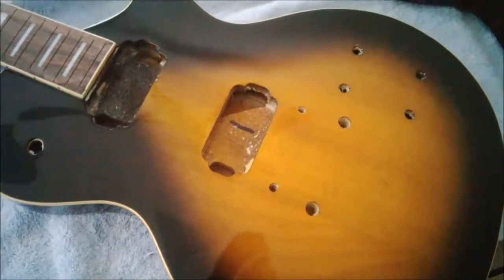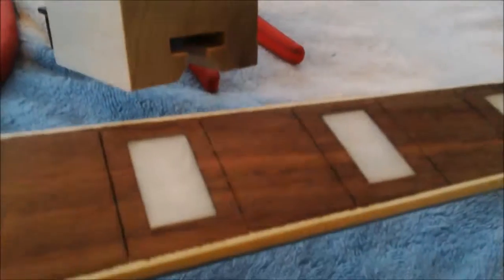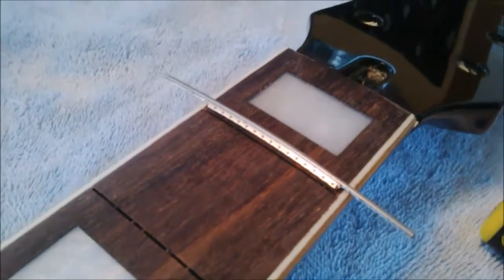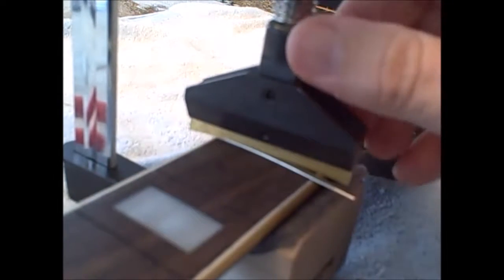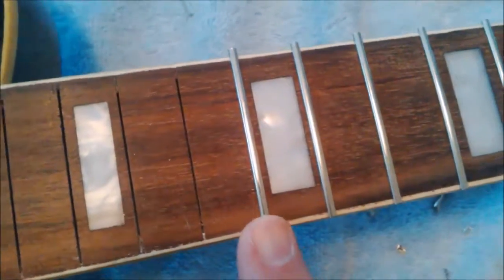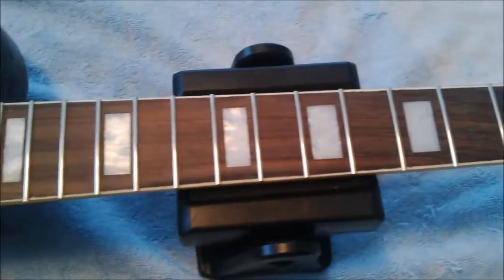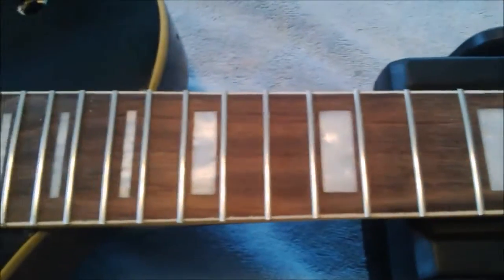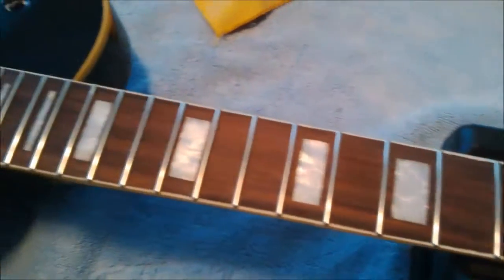Do It Yourself - AXL Project Guitar - Fret Installation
This is Part 1 of the work I'm doing on an AXL Les Paul style project guitar. The guitar was purchased from James Hood Guitar on ebay

The guitar ship hollowed out and you take it from there. The cost with shipping was $70. It's a great deal.